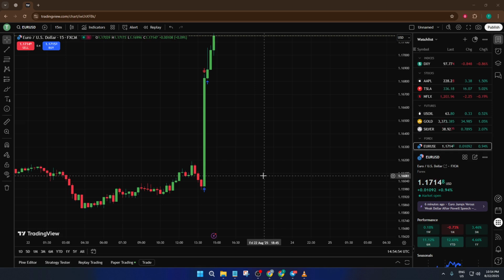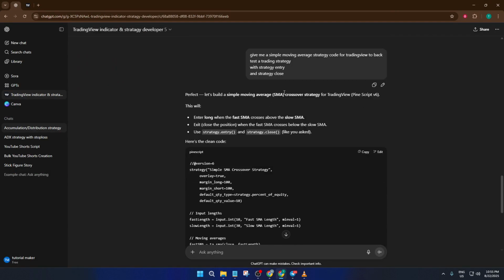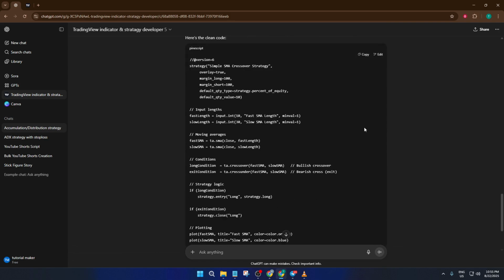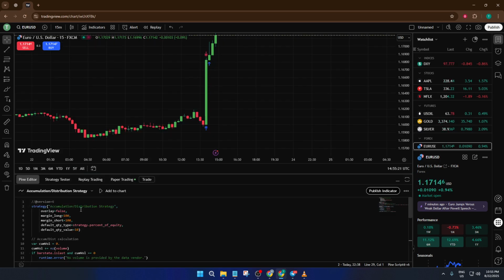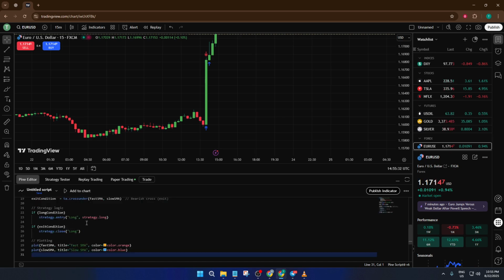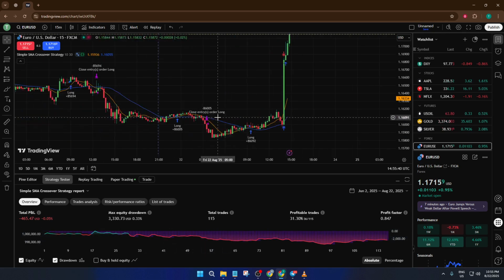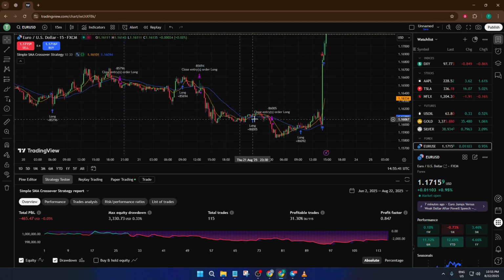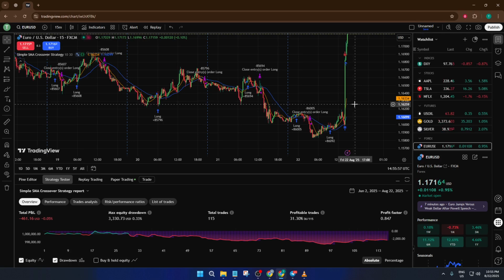How To Backtest A Trading Strategy In TradingView (Working 2026)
Learn how to backtest A Trading Strategy In TradingView with a simple, practical TradingView walkthrough. This tutorial shows where to find the relevant option, how to configure it correctly, and what to check so the setup works as intended.

In this video, you'll learn how to:

✅ Find the TradingView option needed to Backtest A Trading Strategy In TradingView